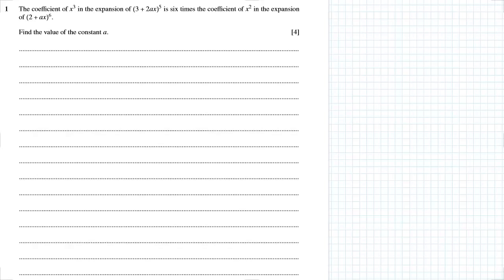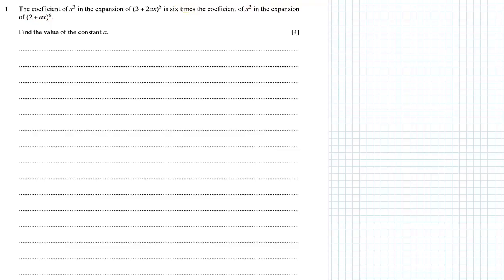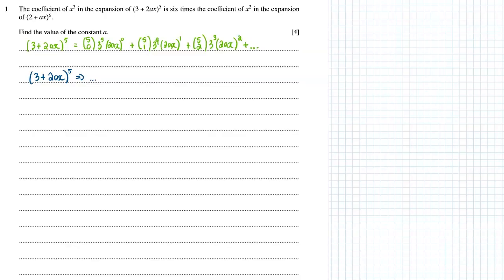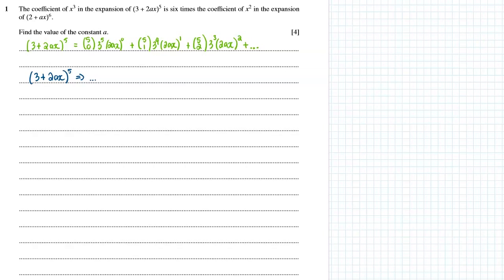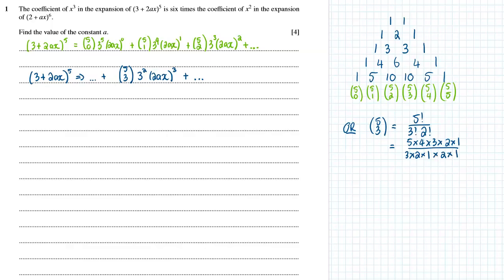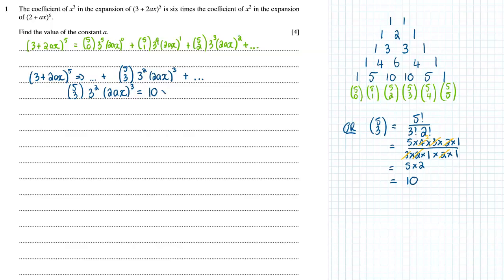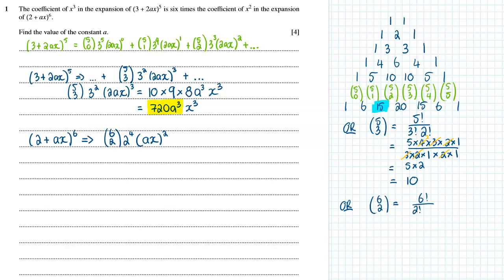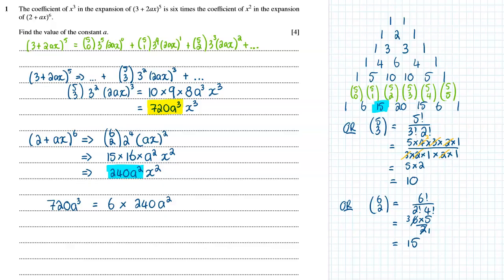AS Pure 1 Oct 2023 12 - Q1 Binomial Expansion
Explanation for my classes on how to solve a question from this exam

9709/12 - Oct 2023

Q1 Problem solving using the binomial expansion
The coefficient of x^3 in the expansion of (3 + 2ax)^5 is six times the coefficient of x^2 in the expansion of (2 + ax)^6.
Find the value of the constant a.